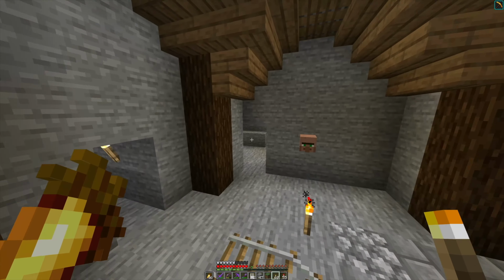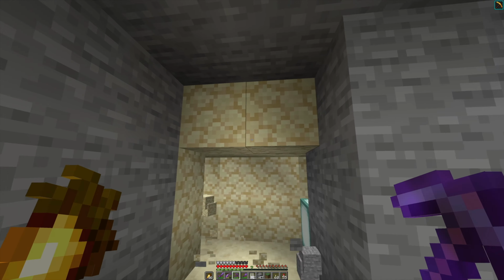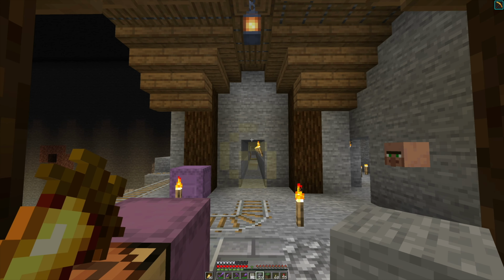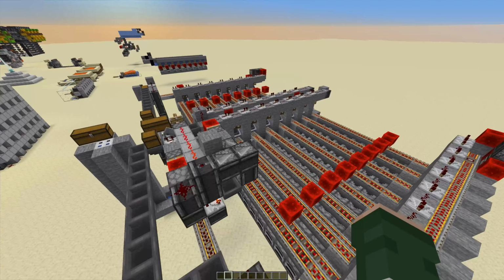Best Minecraft Super Smelter Ever - Fully Automatic - Super Fast 1.16/1.15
Today I will build a Brand New Super Smelter that was designed by me and inspired by Tango Tek, Mumbo Jumbo and Cub Fan. This Minecraft Super Smelter can smelt over 1000 items in about a minute which is absolutely insane. It has 160 furnaces and uses almost any fuel source.